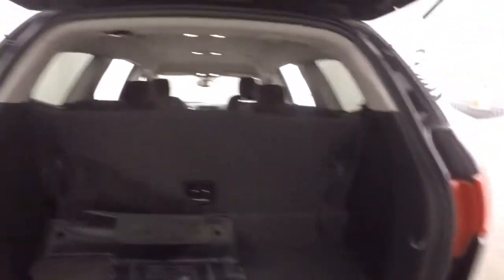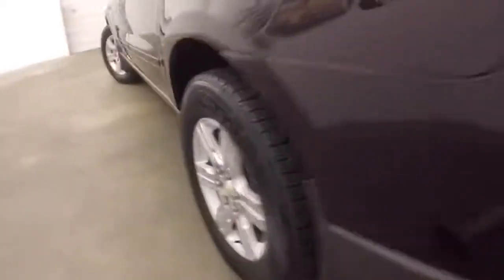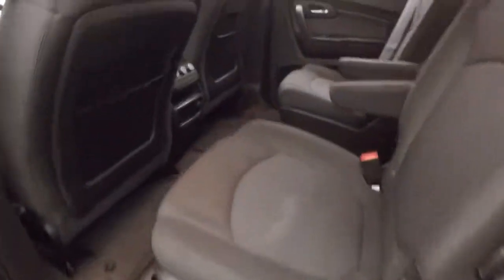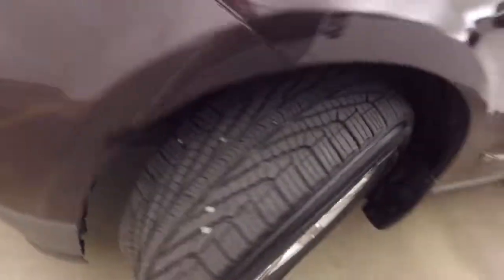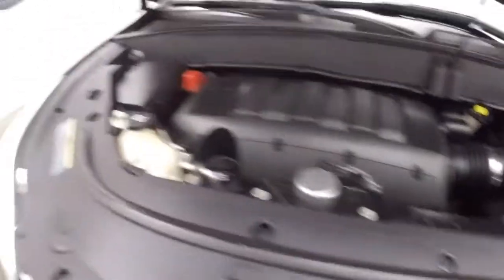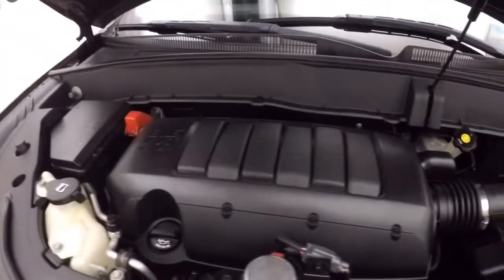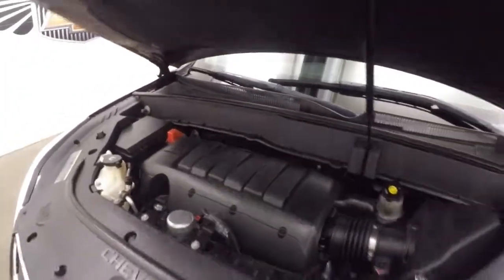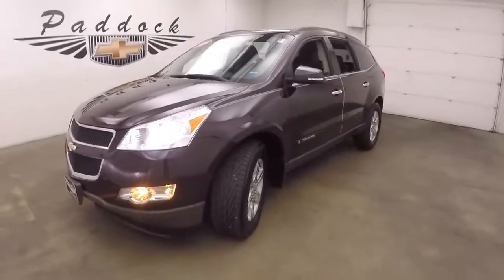72303A Used Chevrolet Traverse